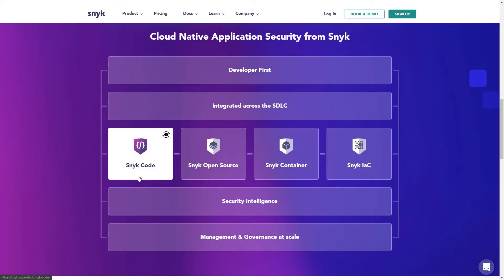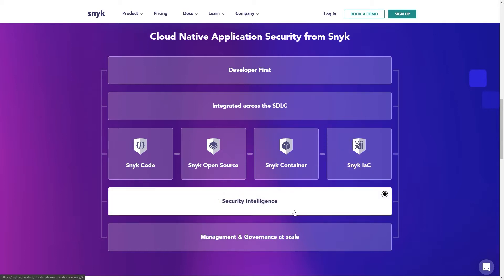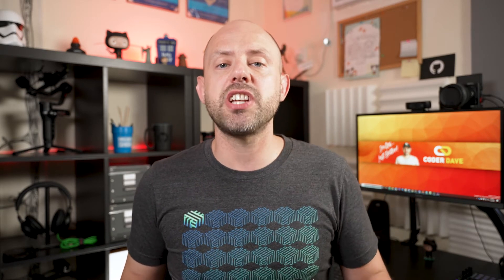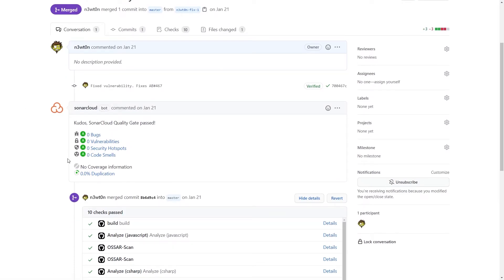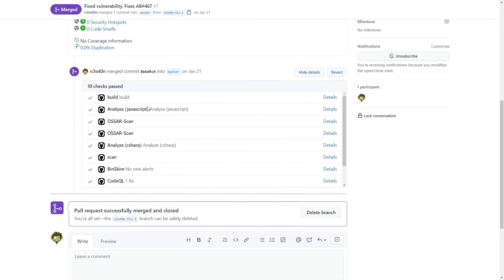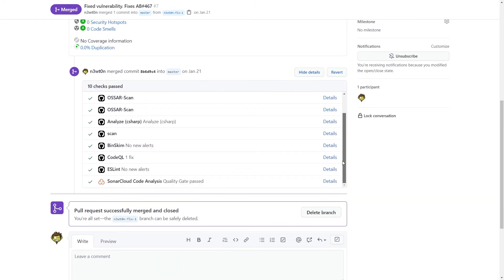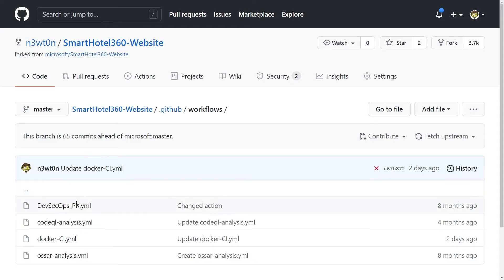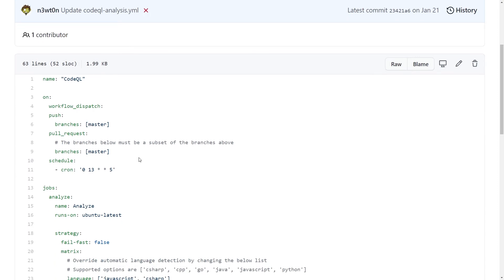Shift Left Security: Meaning and Real World Usage | 3 minutes Friday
Application Security in DevOps is important, but often underrated. So much so that someone has created the DevSecOps word. But what is shift left? What does shift left mean? And how to shift left on security?

We will see all of these and more in this 3 minutes Friday

🆘 NEED HELP? 🆘

⏲TIMESTAMPS
0:00 Intro
0:38 Reason for this video
1:00 Meaning of Shift Left
2:00 Benefits of Shifting Left Security
4:10 How to Shift Left on Security
5:37 Conclusions

❓QUESTIONS?